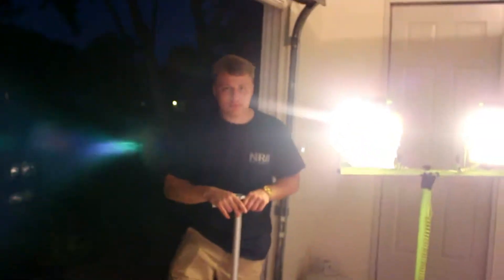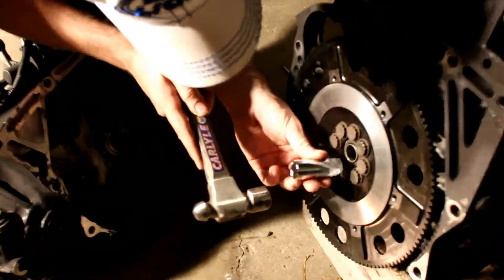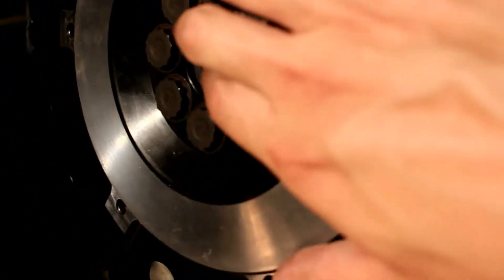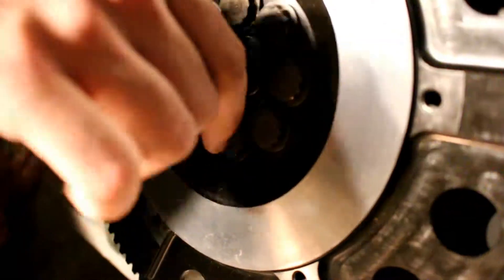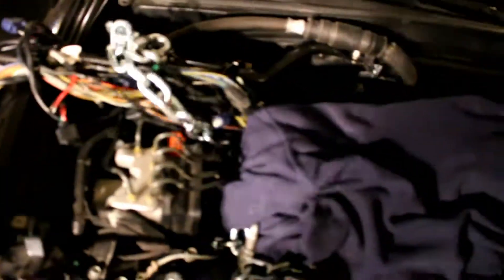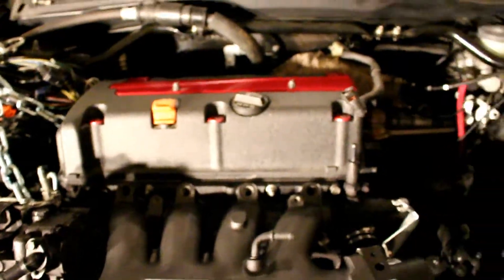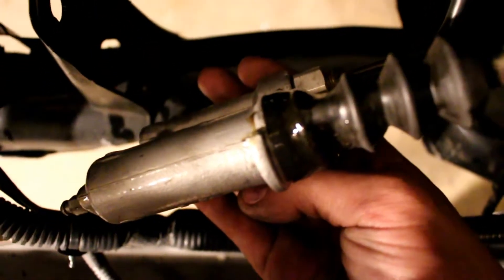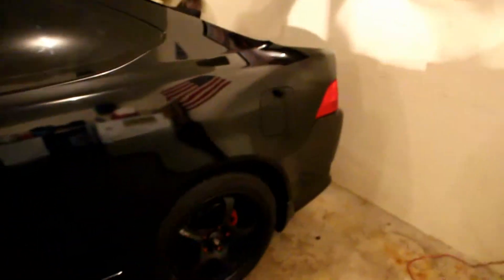Putting Motor In AGAIN